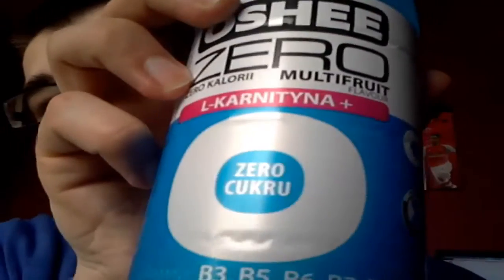Let's Try Oshee Zero Isotonic Sports Drink